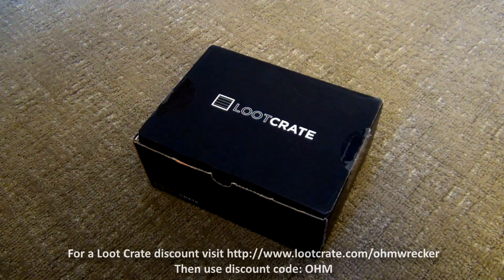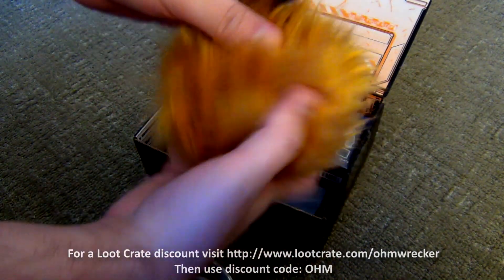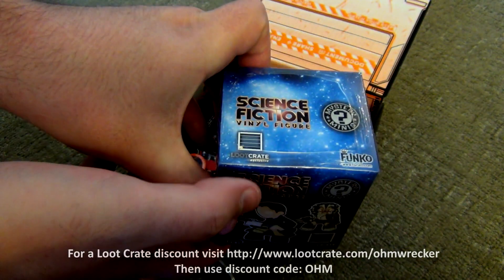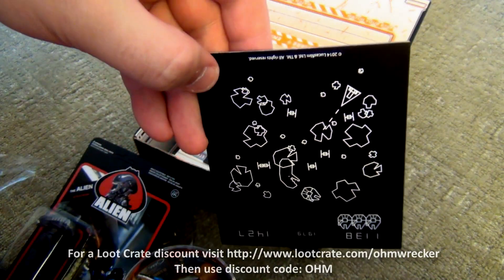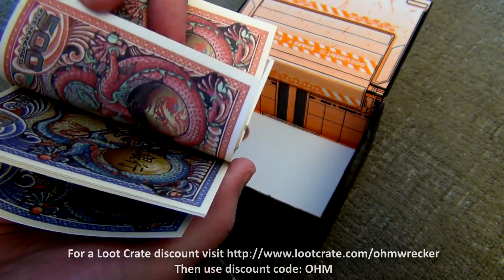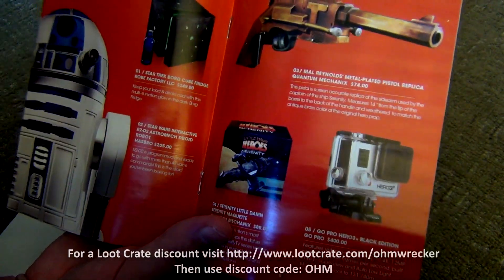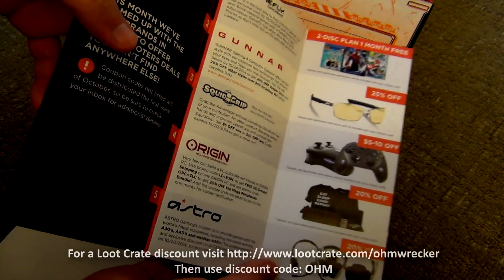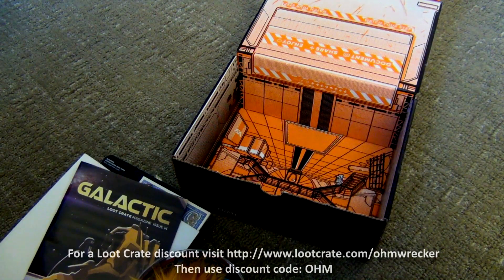LOOT CRATE | SEPTEMBER 2014 UNBOXING - GALACTIC! (Star Wars, Star Trek, Alien)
September's Loot Crate Theme - Galactic
Featuring: Star Wars, Darth Vader, Alien, Star Trek, and some weird afro puff

For those not familiar with my channel, I am Ohmwrecker, also known as MaskedGamer on Youtube, and I produce a variety of gaming content for YouTube on a near daily basis.  This includes let's plays, first impressions, quick looks, reviews, previews, guides, gameplay walkthroughs, and playthroughs of everything from new AAA releases, to my favorite classic games, as well as new indie gaming.